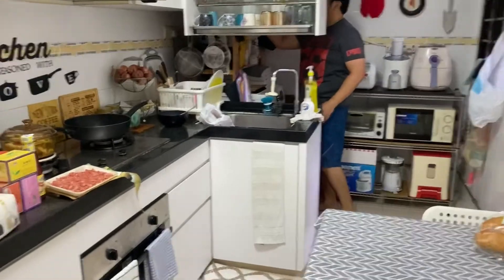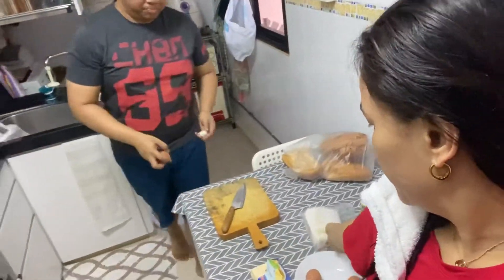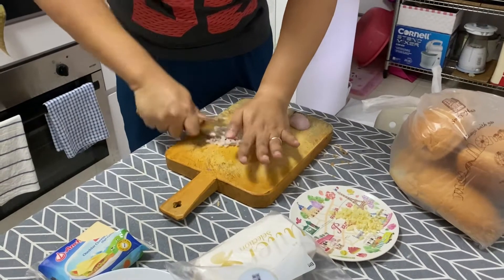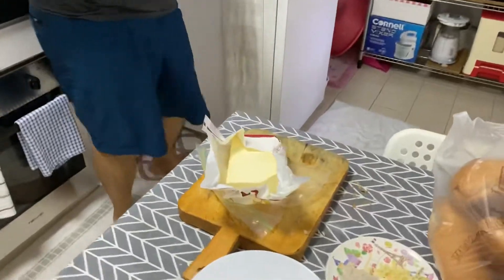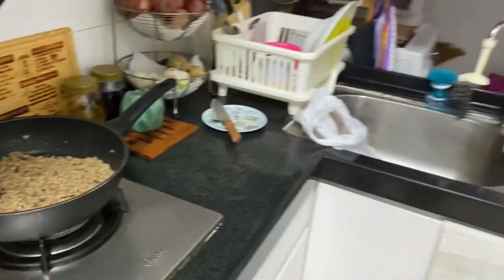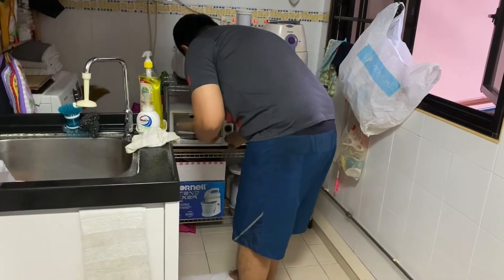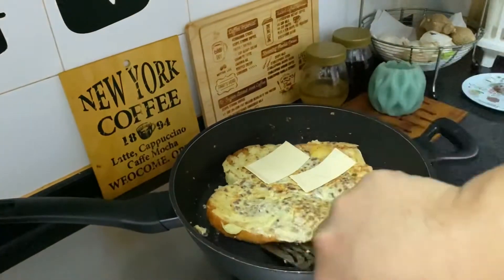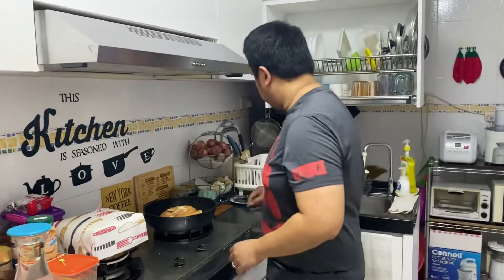Daddy took over the Kitchen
Roti john for dinner and our daddy gonna make it...